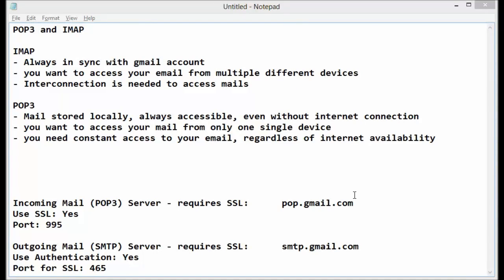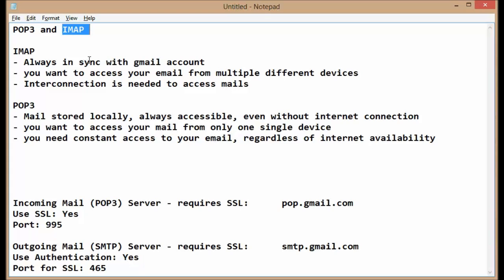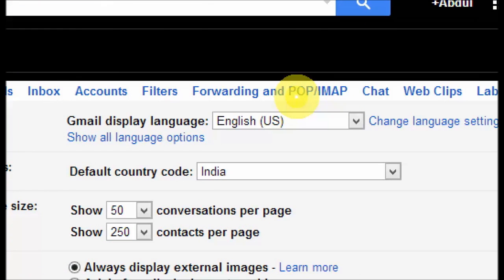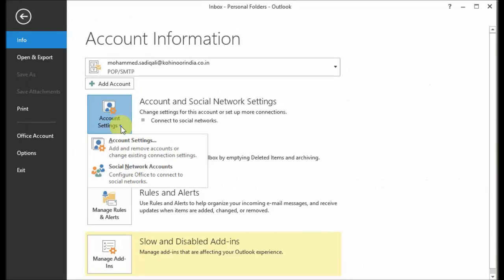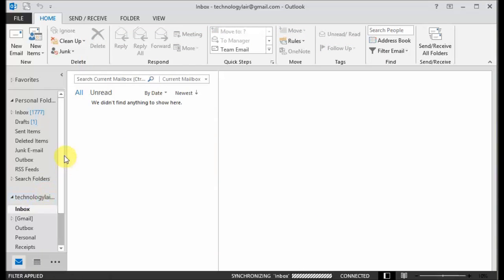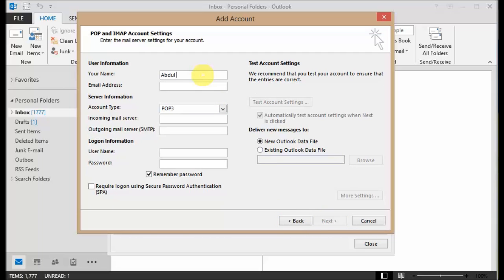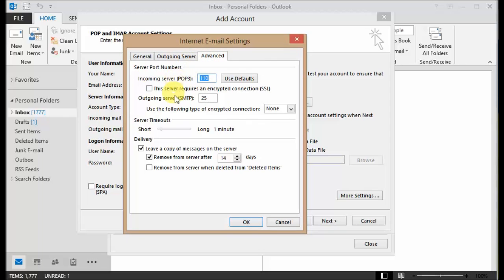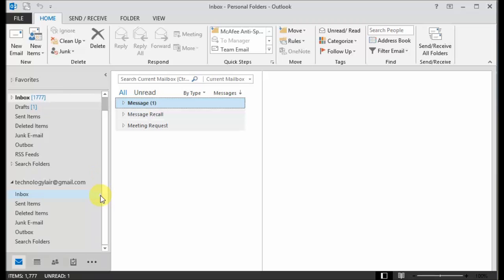configure gmail in outlook 2013 | POP3 & IMAP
If you want to access your gmail inside outlook you have hit the right link this video tutorial will show you how to configure gmail inside outlook using POP3 as well as IMAP. wait wait waith what the hell is POP3 and IMAP  If you are not quite sure what these terms stand for and how each affects your email account this video will shed some light that also

IMAP is short for Internet Message Access Protocol, while POP translates to Post Office Protocol. In other words, both are email protocols. They allow you to read emails locally using a third party application. Examples of such applications are Outlook, Thunderbird, Eudora, GNUMail, or (Mac) Mail.

Advantages of POP3
Mail stored locally, i.e. always accessible, even without internet connection
Internet connection needed only for sending and receiving mail
Saves server storage space
Option to leave copy of mail on server
Consolidate multiple email accounts and servers into one inbox

Advantages of IMAP
Mail stored on remote server, i.e. accessible from multiple different locations
Internet connection needed to access mail
Faster overview as only headers are downloaded until content is explicitly requested
Mail is automatically backed up if server is managed properly
Saves local storage space
Option to store mail locally

Incoming Mail (POP3) Server - requires SSL:pop.gmail.com
Use SSL: Yes
Port: 995
Outgoing Mail (SMTP) Server - requires TLS or SSL:smtp.gmail.com
Use Authentication: Yes
Port for SSL: 465
Server timeouts  Greater than 1 minute, we recommend 5